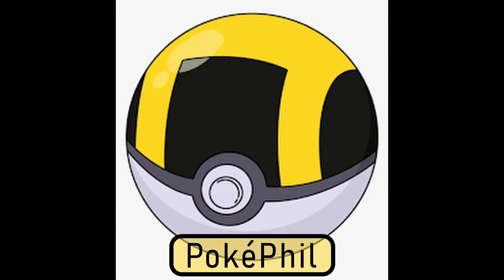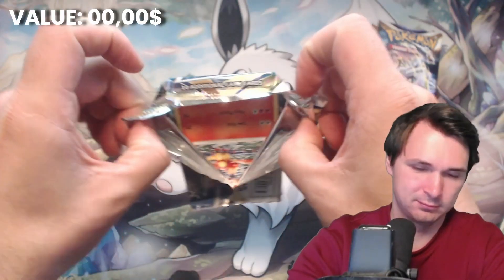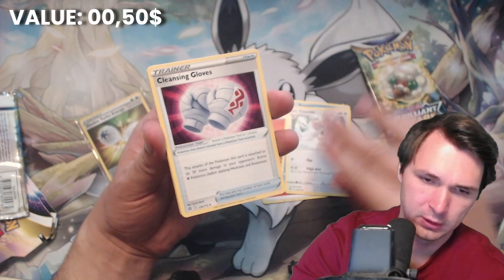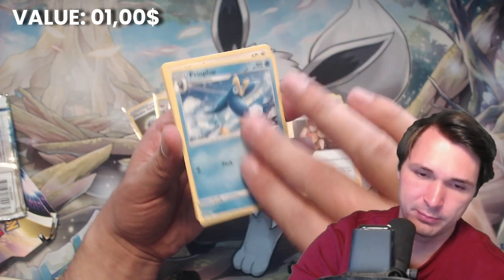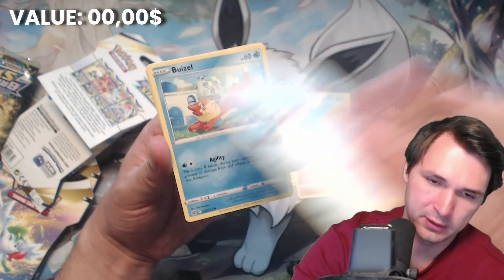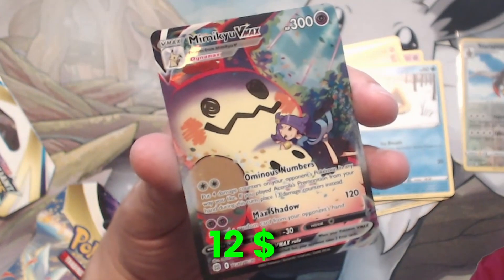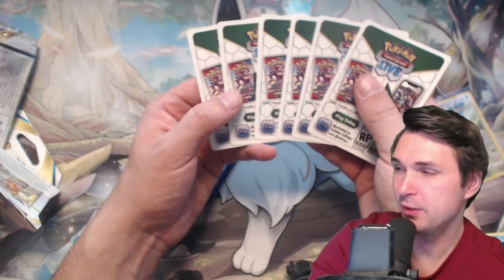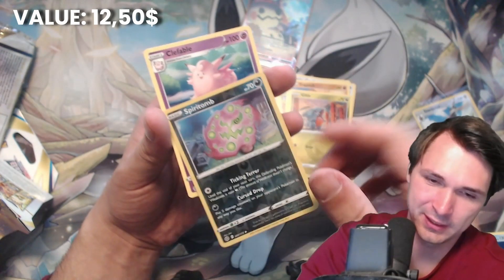SLEEVED or NORMAL Pokémon Booster? Brilliant Stars Opening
Today i´m going to find out if you should buy Sleeved or Normal Bosster with the Pokémon Set Brilliant Stars!